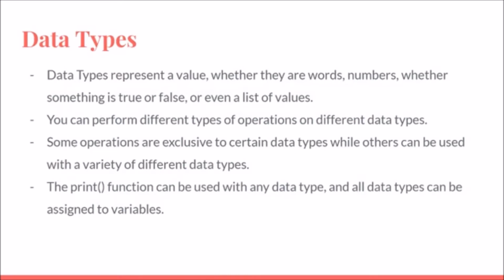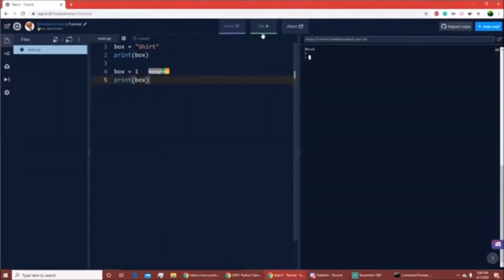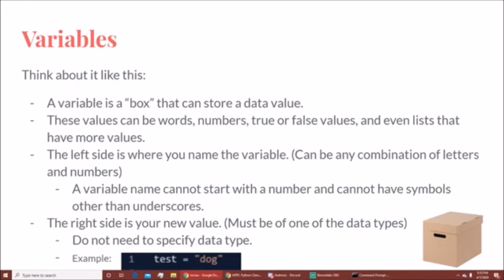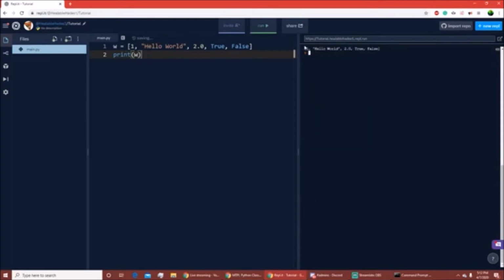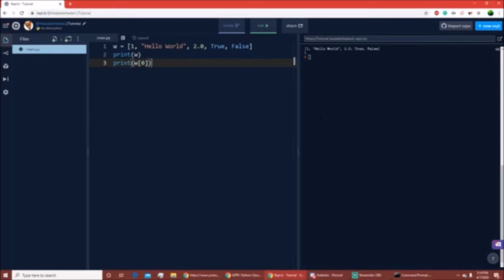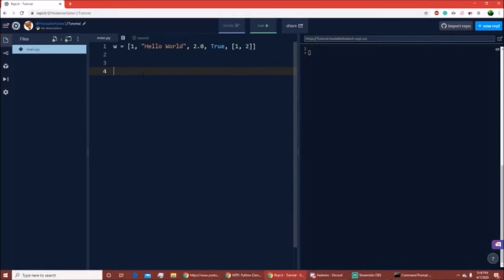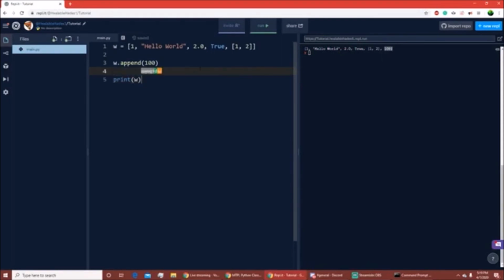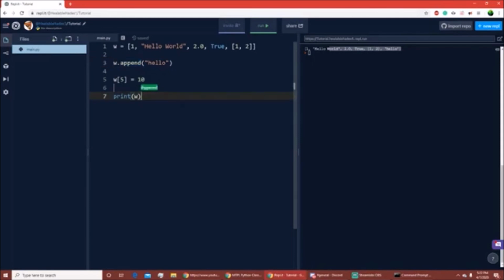Python Class Day 2: Day 1 Recap and Extra List Functions